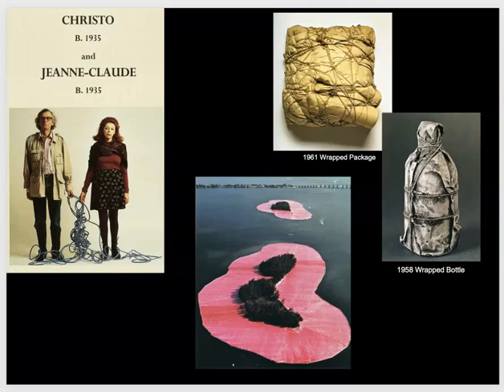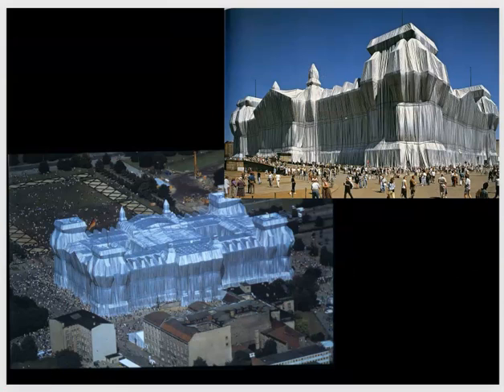Land Art & Christo ART 252